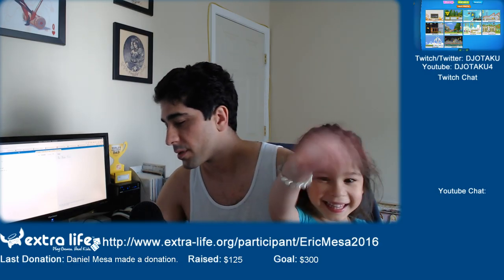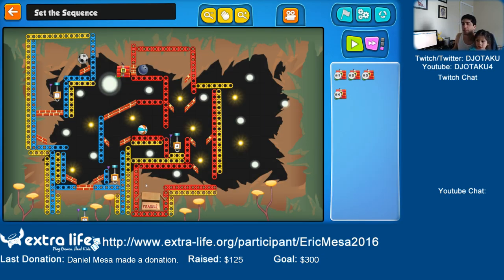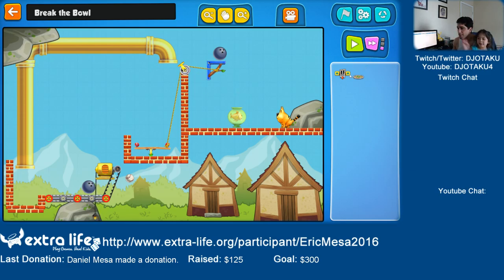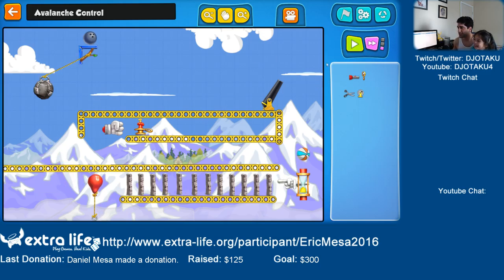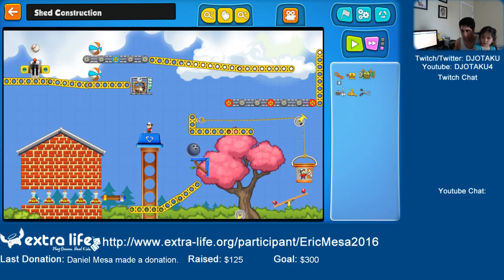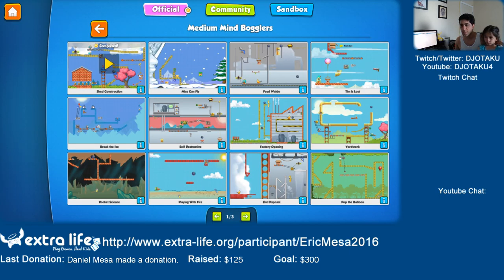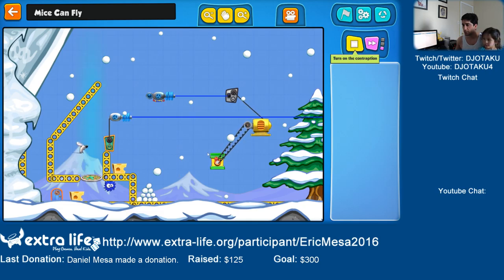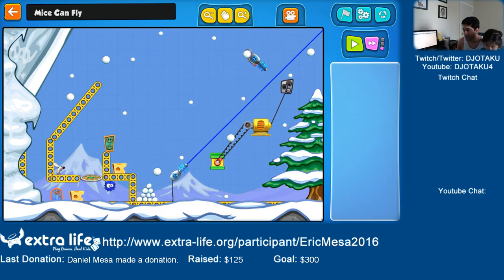ExtraLife: Contraption Maker Ep 03 - Level Up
We keep going and move up to the next level of difficulty.